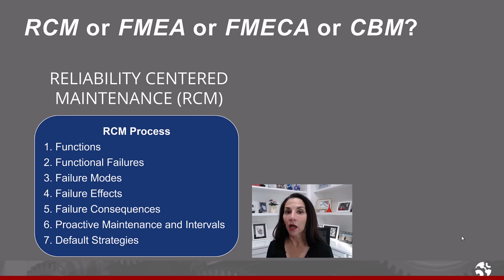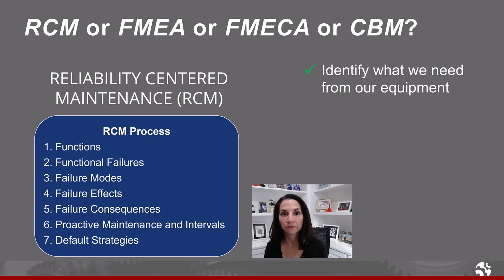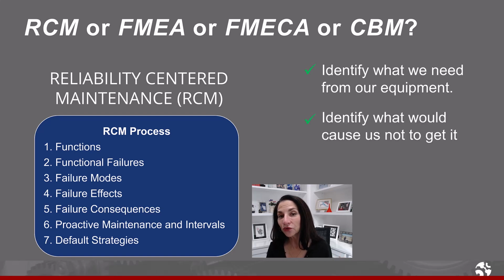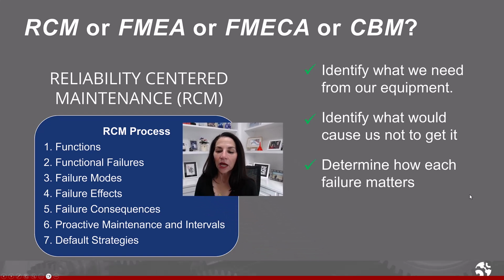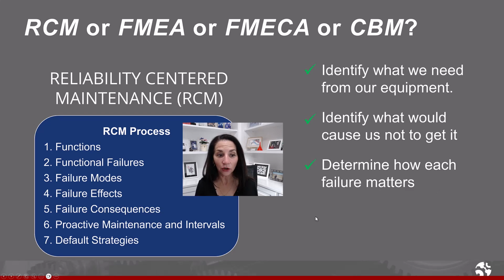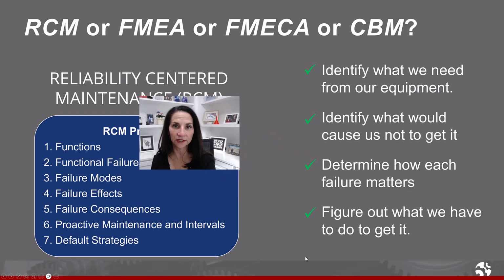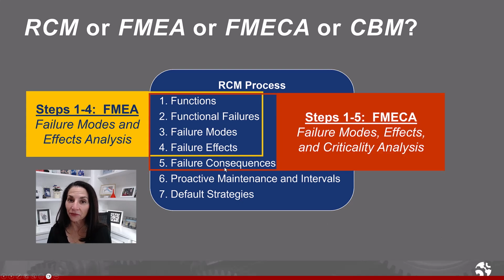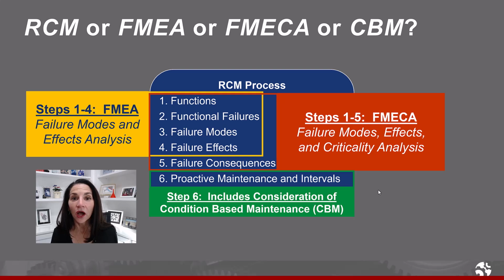Do You Need RCM, FMEA, FMECA, or CBM? The Answer May Surprise You!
Should you use Reliability Centered Maintenance (RCM), Failure Modes and Effects Analysis (FMEA), Failure Modes Effects and Criticality Analysis (FMECA), or Condition Based Maintenance (CBM)?

In this video, I explain how RCM incorporates all of these processes into one comprehensive approach. By following the RCM process — steps like identifying Functions, Failure Modes, Failure Effects, and assessing Consequences — you naturally create an FMEA, a FMECA, and consider CBM as a potential failure management strategy.

With RCM, you don’t have to choose — you do it all! Watch to learn how this powerful methodology ensures you get exactly what you need from your equipment.